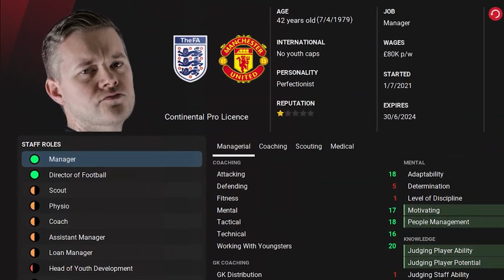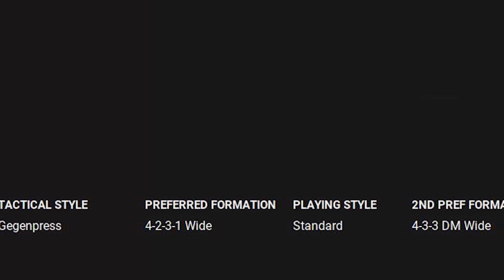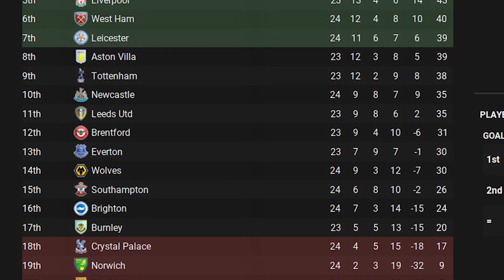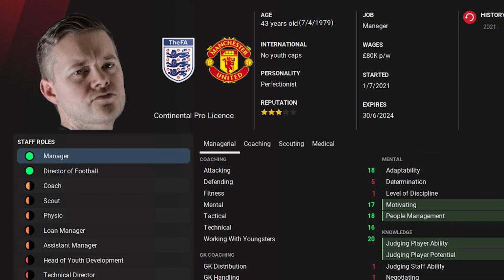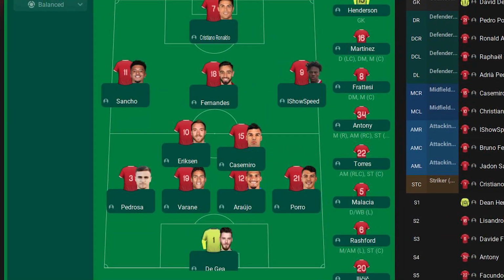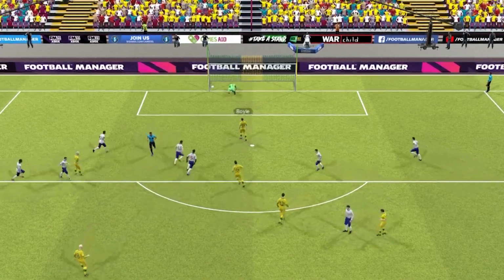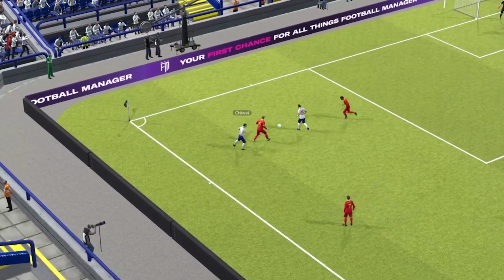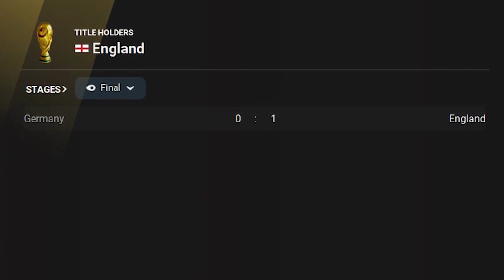I put Mark Goldbridge & IShowSpeed in Football Manager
You can now help support the channel and gain EARLY ACCESS to my videos, get save game files from videos and twitch streams or VOTE for future "REBUILD" videos by joining my patreon page:

FOOTBALL MANAGER 2022 GUIDES
FOOTBALL MANAGER 2022 TIPS
FOOTBALL MANAGER 2022 HELP